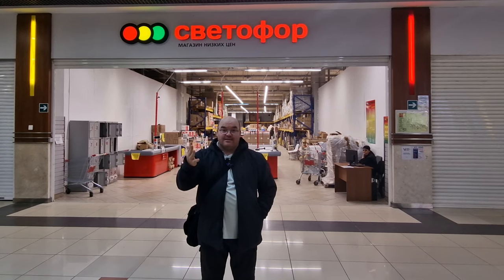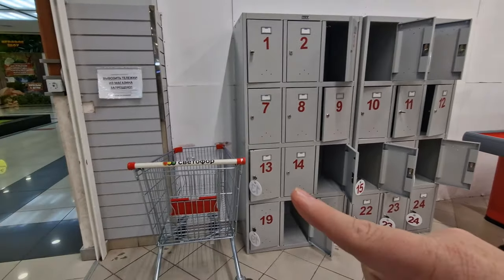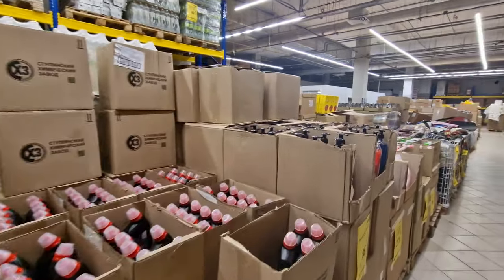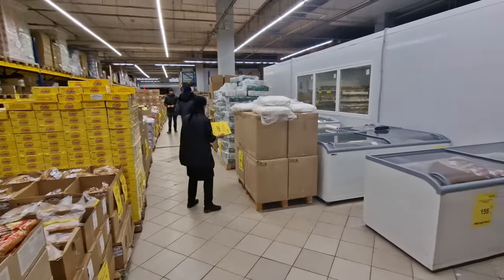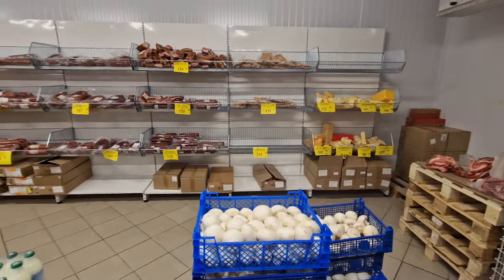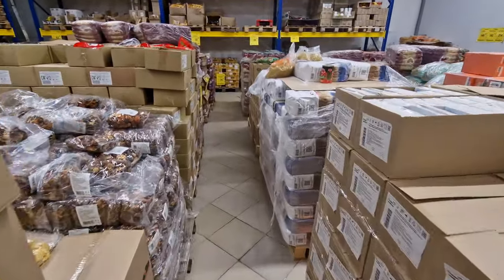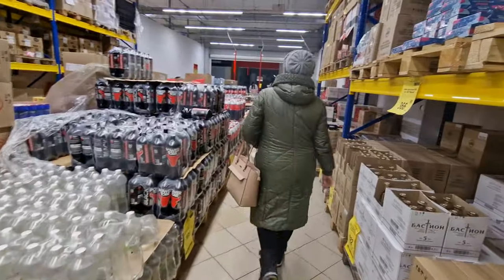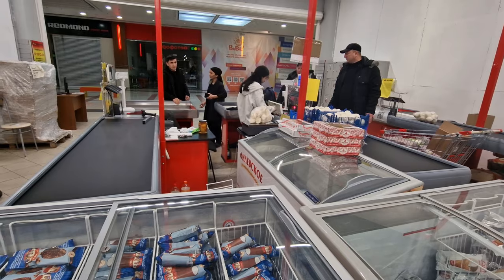Russian TYPICAL (Low Budget) Supermarket: Svetofor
Dicover what a Russian TYPICAL Low Budget Supermarket looks like. Svetofor is concidered the losted priced supermarket in Russia. Ho do the prices compare inside, compared to other Russian Typical Supermarkets.

⌚ Time of Filming: 5.00 pm (17.00 pm) 13th Feburary 2024.